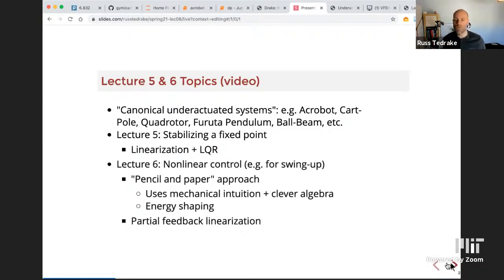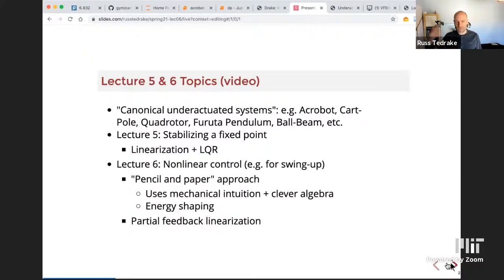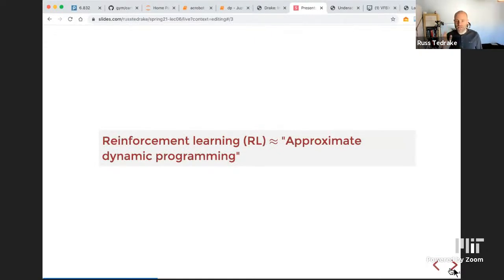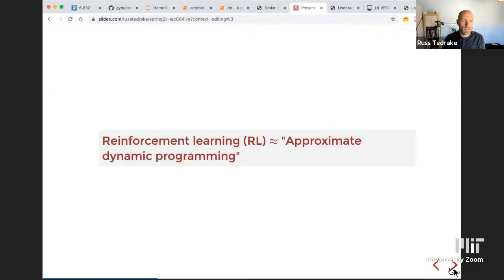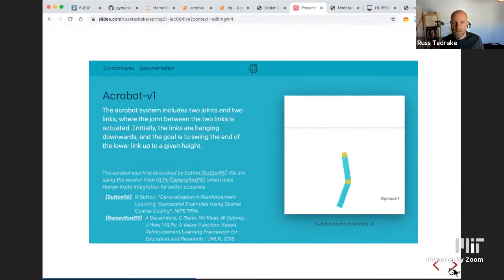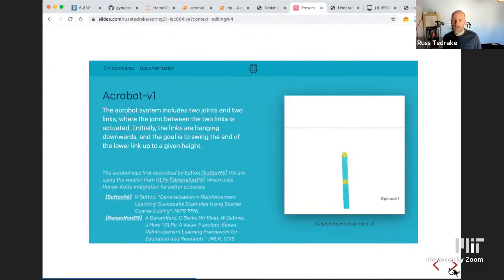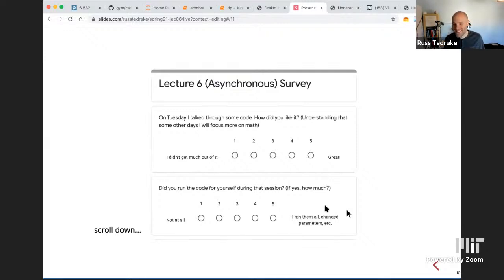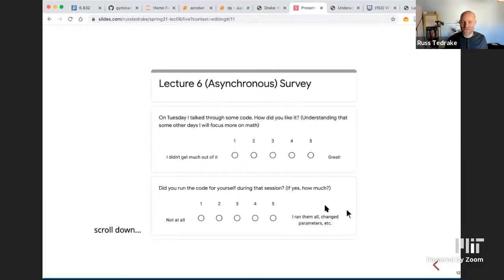Mini-Lecture 6 | MIT 6.832 (Underactuated Robotics), Spring 2021